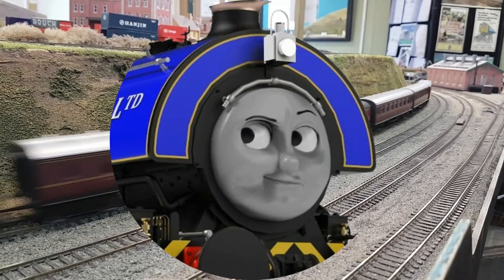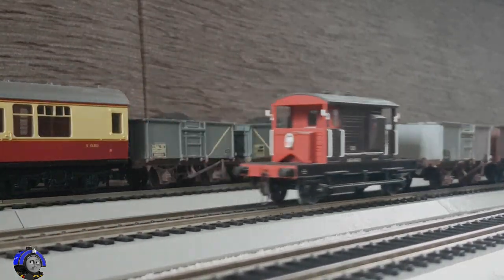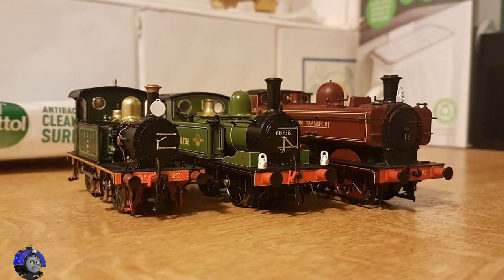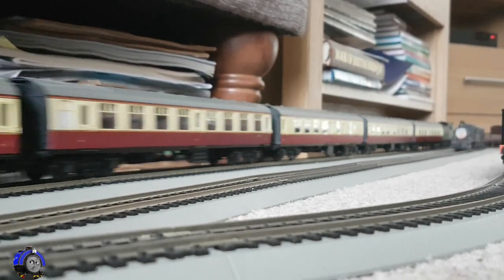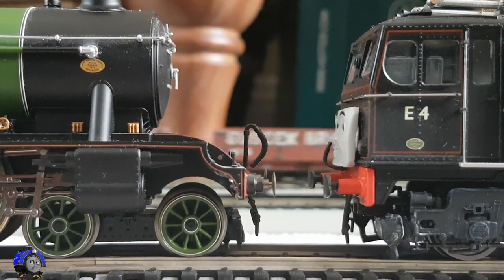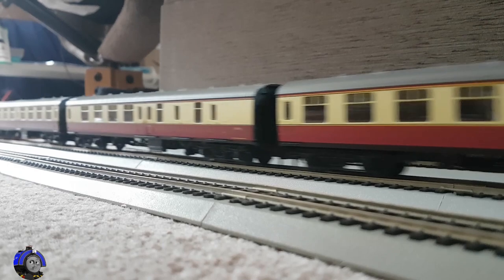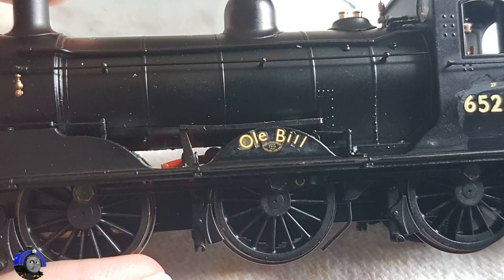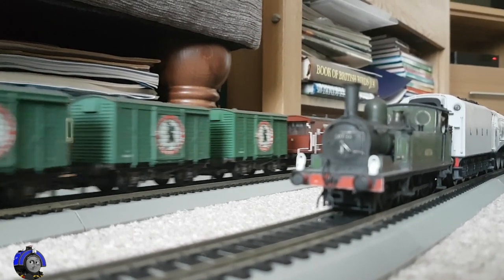Dearest Models: 65272 "Ole Bill" & 68736 "Holmes"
Hey guys, here's an in-depth look at Ole Bill & Holmes.

Thumbnail By BrightonTerrier

Voice Work for Bill: Zeph

Let me know who you'd like to see next!